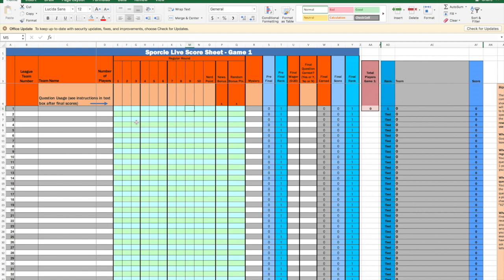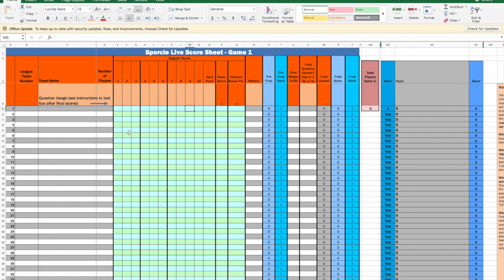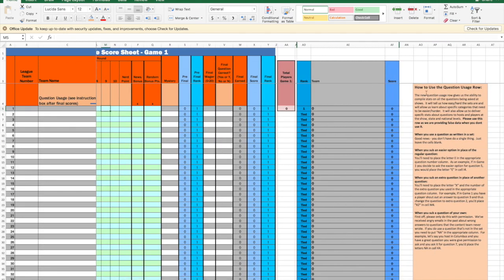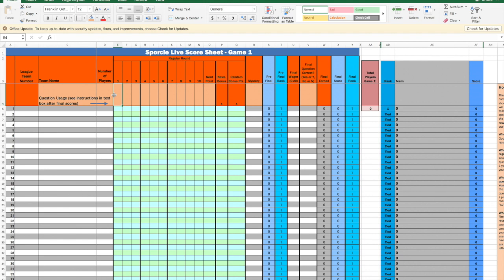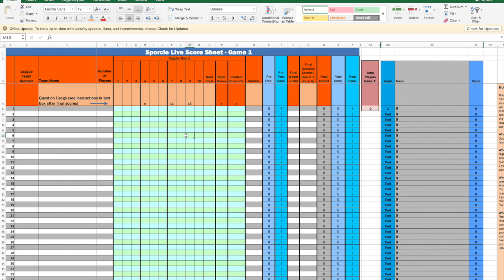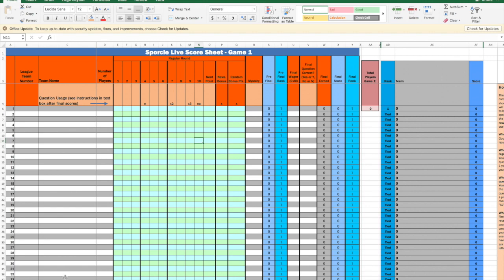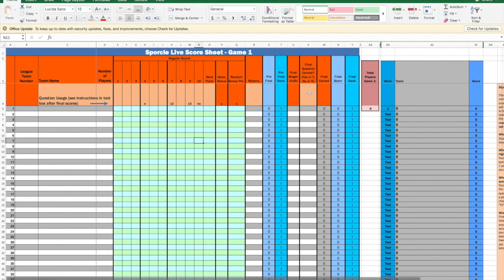Scoresheet Demo January 2019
This video is about recent changes to the Sporcle Live scoresheet